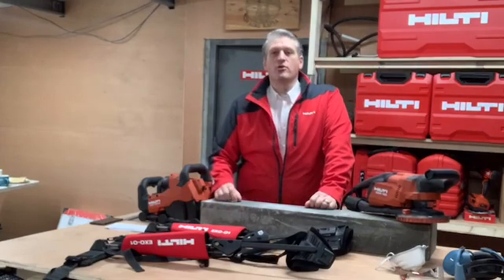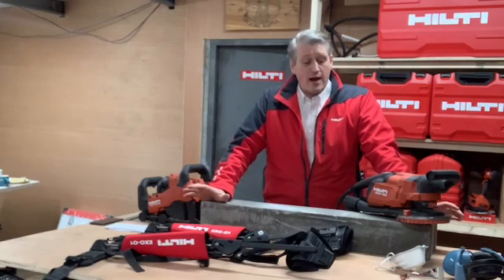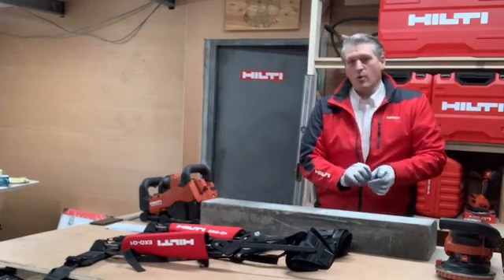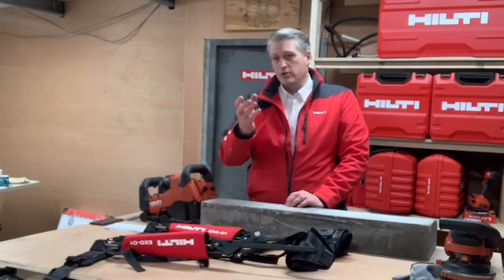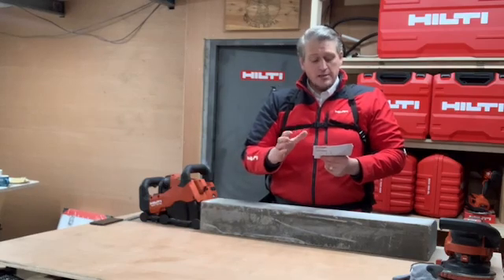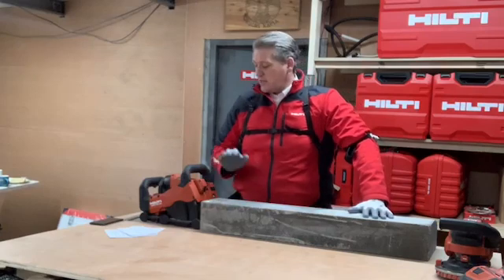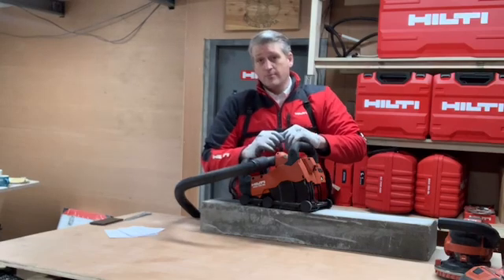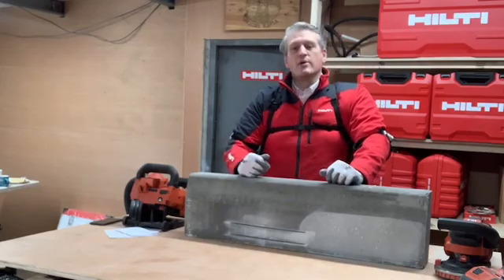Hilti Live Episode 6: EXO-01 Exoskeleton, DGH 150 Diamond Grinder and DCH 150-SL Wall Chaser